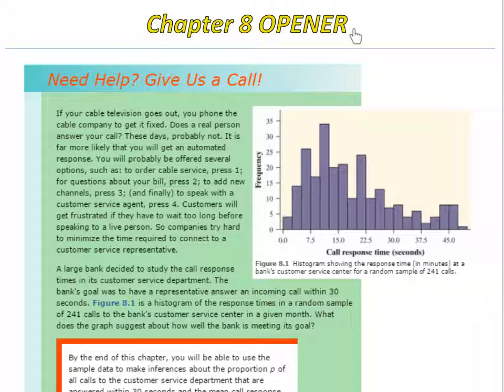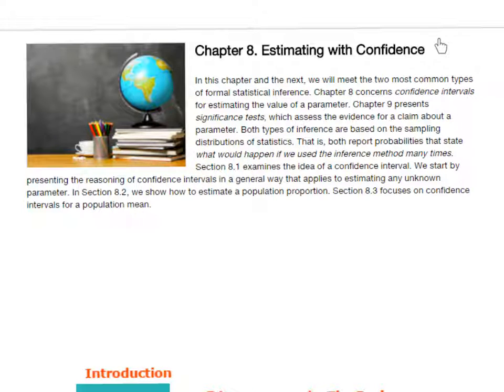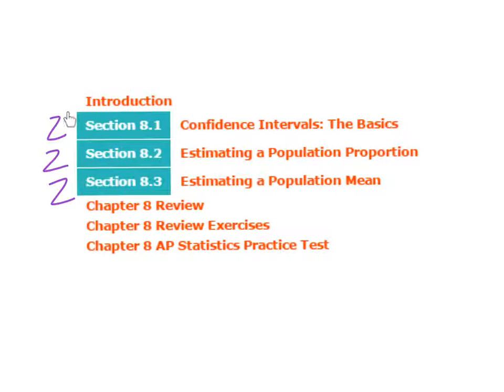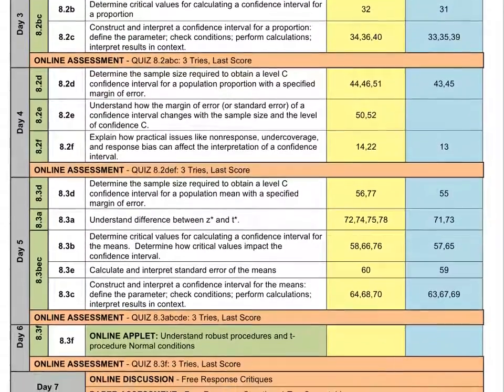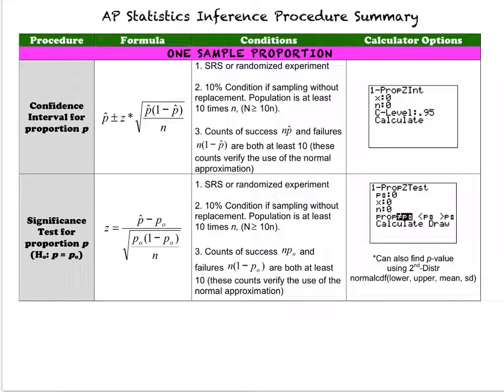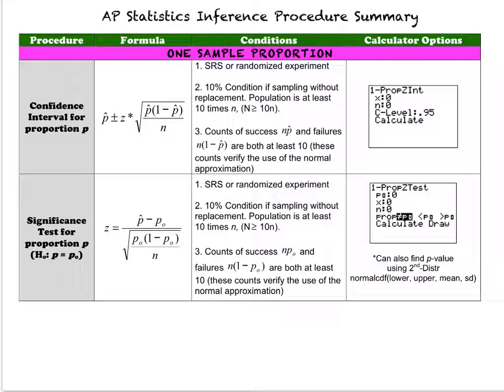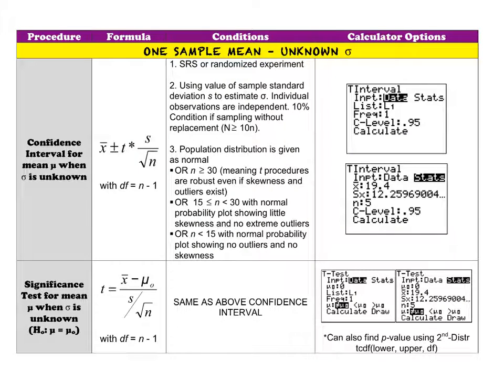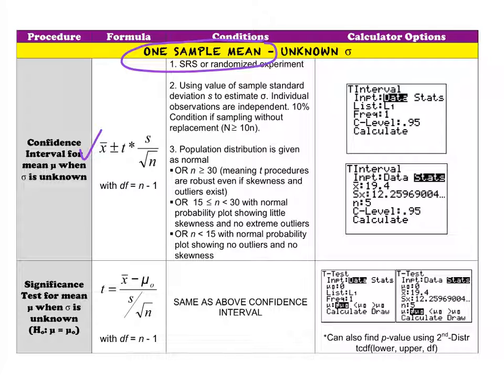Ch 8 Opener